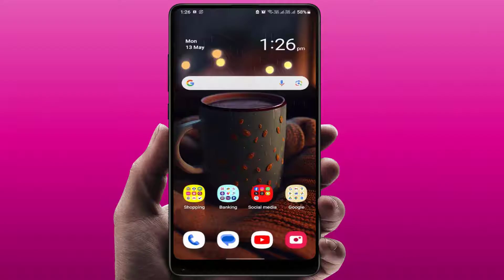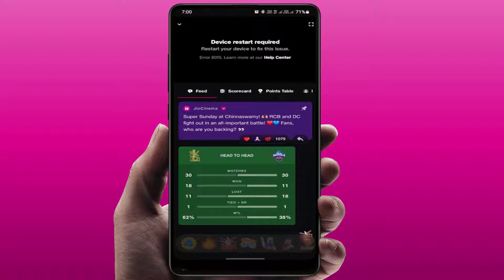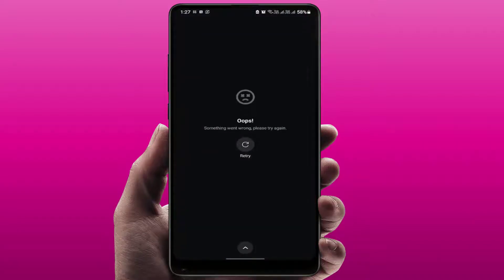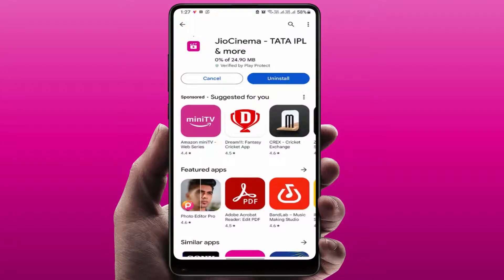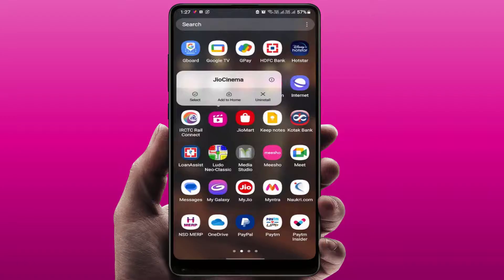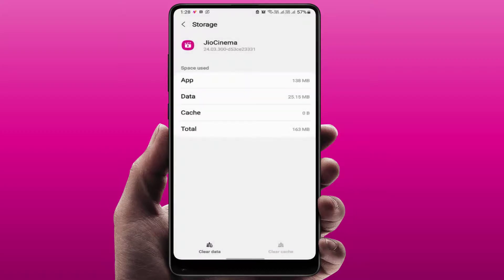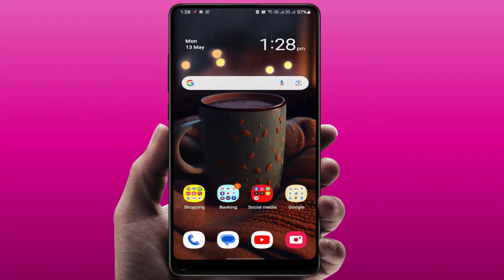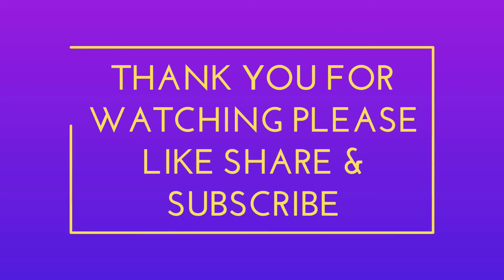How to Fix Device Restart Required Error Code 8015 in JioCinema | Android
How to Fix You Need to Restart Your Device Error Code 8015 in JioCinema Android
How to Fix JioCinema Error Device Restart Required Error in Android Phone